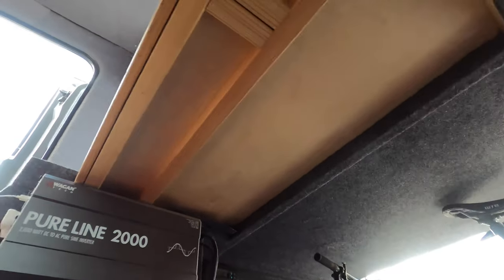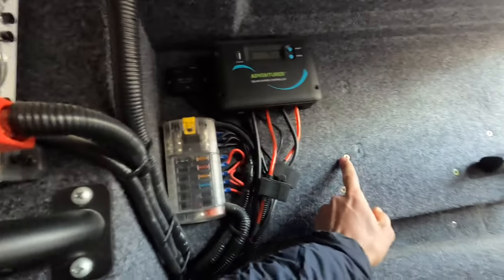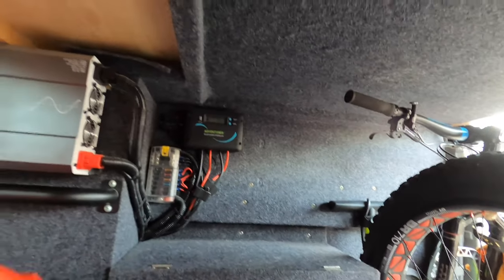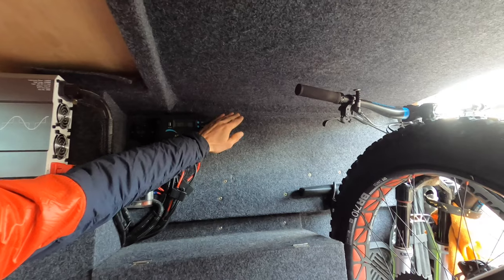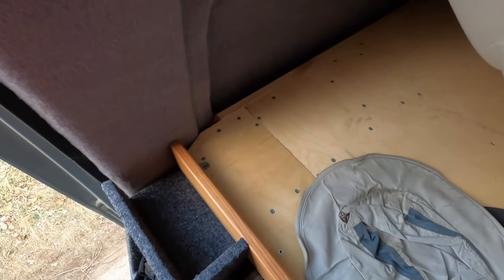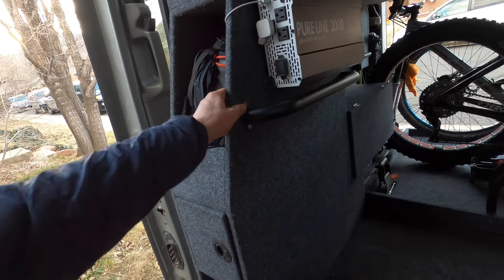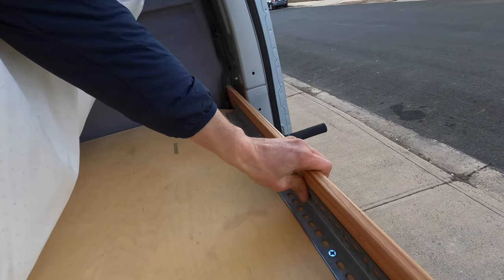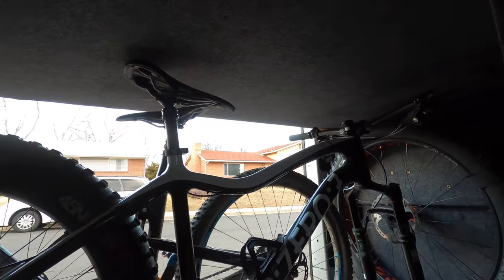Low Profile Bed Frame Over Bikes in a Nissan NV 2500 Camper Van